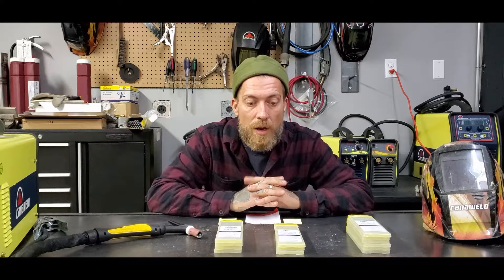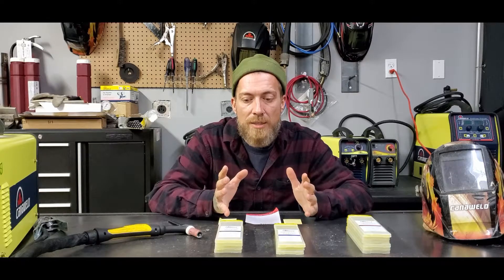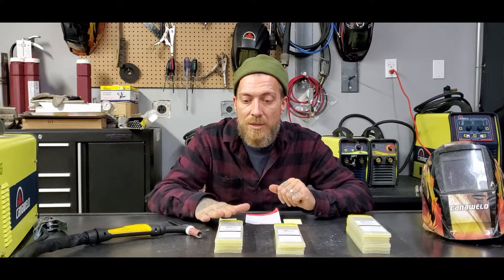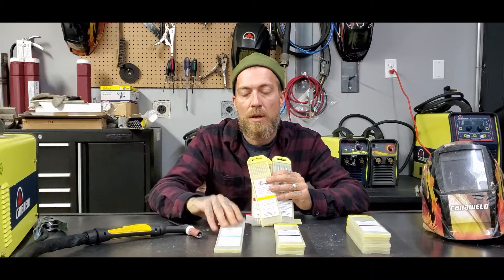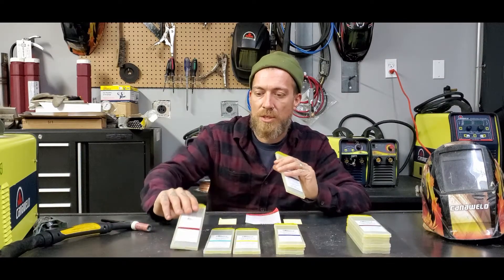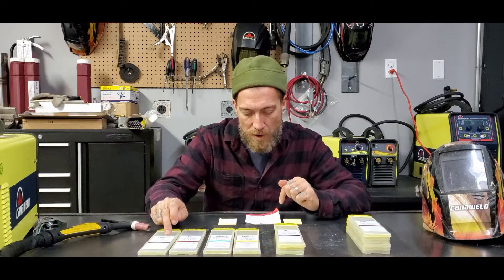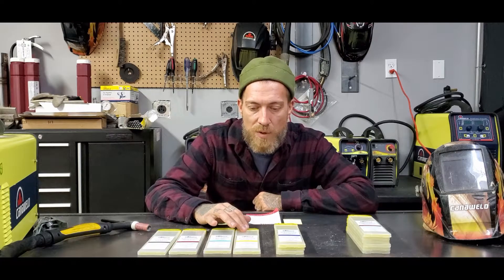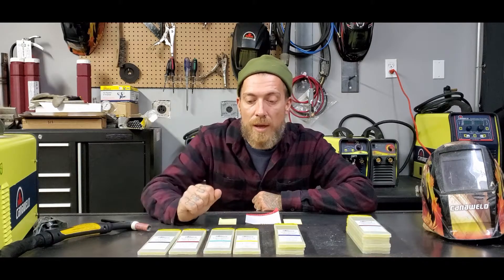How to Select the Right Tungsten?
TIG Tungsten Electrode
TIG Tungsten Electrode Green Color AWS code: EWP
Pure Tungsten electrode contains 99.5%
Superior conductivity, high durability and performance.
Pure tungsten is used for welding alloys that are aluminum or magnesium
Generally used with transformer- based welders
Easily forms ball on the end
TIG Tungsten Electrode Gray Color AWS code: EWCe-2
Ceriated tungsten is great for striking an arc with very low amperages.
Best suited for welding alloys like titanium, magnesium, copper and low-alloyed steels
TIG Tungsten Electrode Red Color AWS code: EWTH2
2% Thoriated is most common for DC welding of steel and stainless steel.
Good overall performance. High durability and low burn of rate.
Thoriated electrodes deposit less tungsten into the weld puddle compared to others, resulting in lower weld contamination.
TIG Tungsten Electrode Gold Color AWS code: EWLa-1.5
1.5% Lanthanated tungsten contains less lanthanum compared to the blue tip.
Best used for DC applications
TIG Tungsten Electrode Blue Color AWS code: EWLa-2
2% Lanthanated – Popular general use and performs exceptionally well with both AC and DC applications.
Great for welding various alloys. Steel, stainless steel, aluminum, magnesium, copper, titanium and non-corroding steels
TIG Tungsten Electrode White Color AWS code: EWZr-8
0.8% Zirconated tungsten performs well at higher amperages.
An excellent substitute for green pure tungsten.
Works well with both inverter and transformer type welding machines.
Good for magnesium and aluminum alloys
TIG Tungsten Electrode Brown Color AWS code: EWZr-3
TIG Tungsten Electrode Turquoise Color AWS code: EWG
WS2 mix rare earth tungsten can be used with all materials.  Very good ignition characteristics with a high level of durability.Performance is achieved using non-radioactive compounds making it an excellent replacement for applications currently using red 2% thoriated tungsten electrodes. Benefits of converting include improved operator safety and easier disposal of tungsten shavings and stubs..